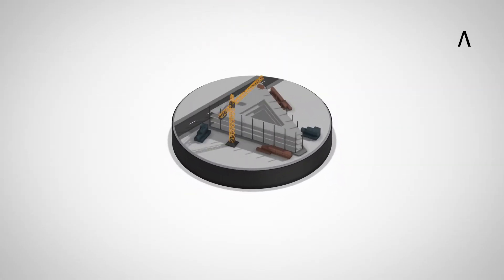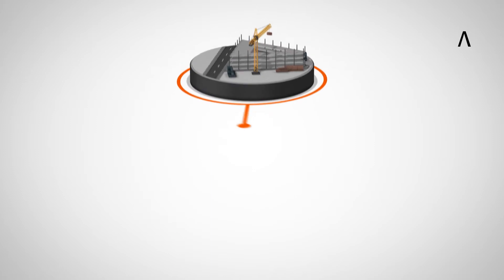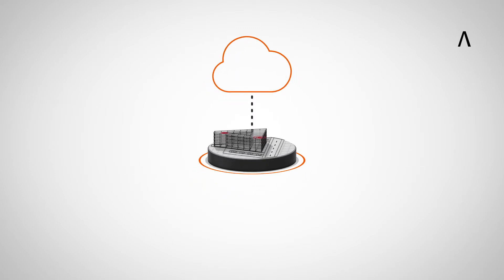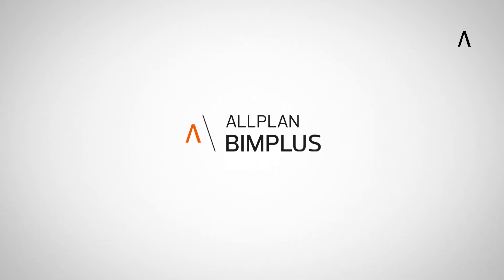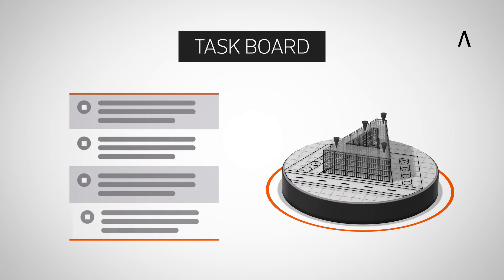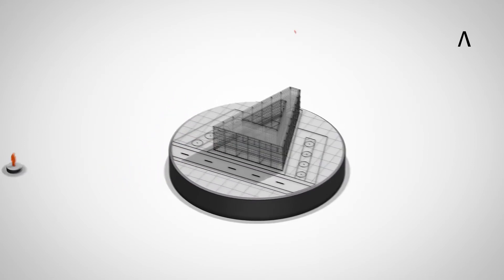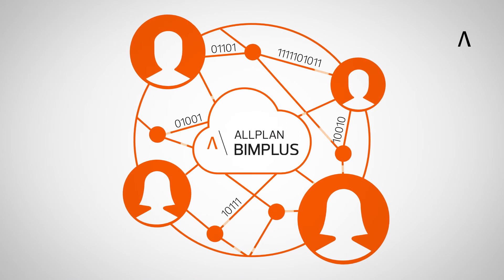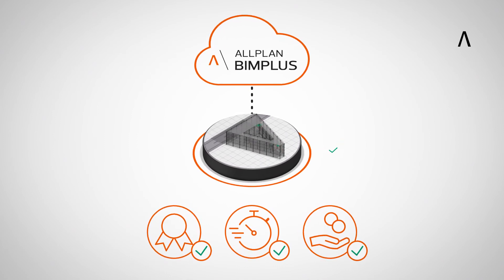Allplan Collaboration (EN)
With Allplan Bimplus, you can merge submodels from the different disciplines and then analyze them. The Task Board ensures efficient task management and easy access to Allplan Bimplus via mobile devices enables location independent working. Allplan Bimplus provides optimum support for BIM working methods.

-    Open to any construction industry software.
-    Access your projects anywhere, anytime.
-    Supports BIM working methods.